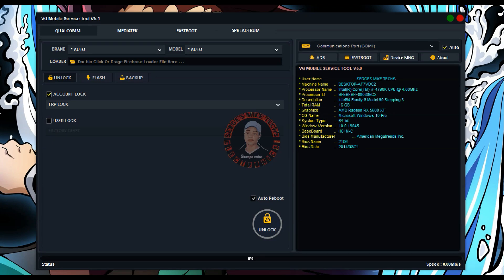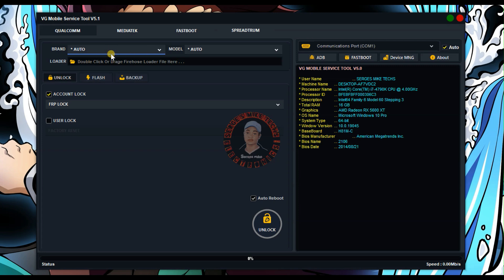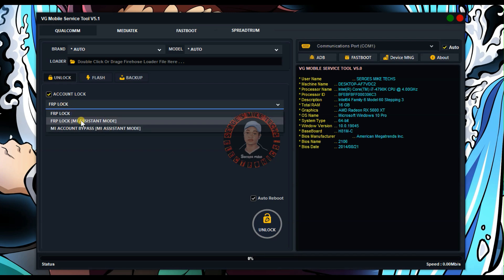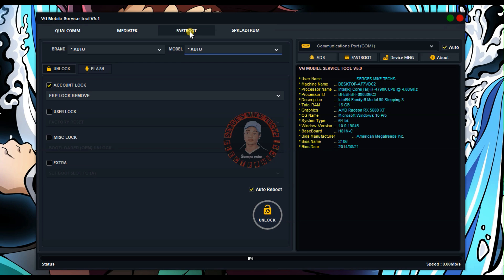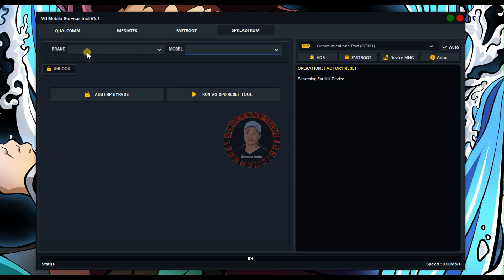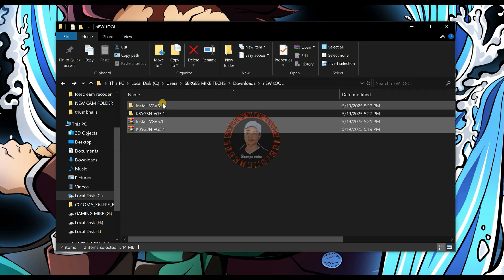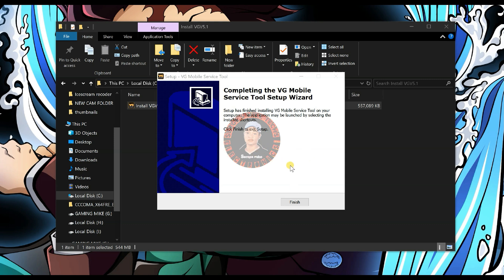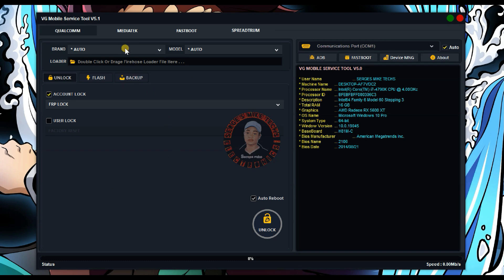Free One Click FRP and Password unlock software 2025 | Proof 100% Working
This video is a full mobile software lesson that includes, how to get a free unlock tool for all Android phones, how to bypass FRP (Google account lock), how to unlock mobile screen lock, and how to fix a lot of software issues like flashing. This tool is just perfect because it is officially free and has premium unlocking features totally for free. This software can bypass frp and unlock screen locks in more than 7 Android brands and 200+ models. If you have been searching for a mobile phone software course, then this video will guide you on how you can start unlocking and flashing even if you are a beginner.

Try this method only to unlock your own phone, not a stolen one. Do not try this method on stolen phones. It is a serious crime if you are trying to unlock a stolen phone.
This is a free tool published by the tool creators, allowing users to download and use it for free. I am not showing you how to get paid tools for free.